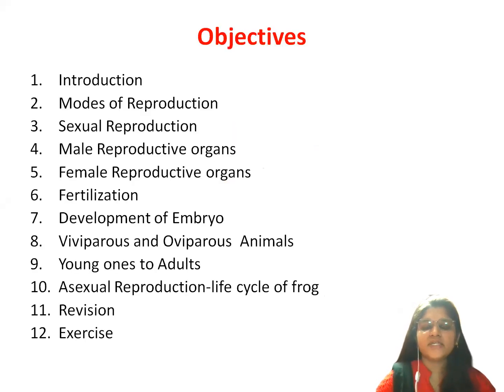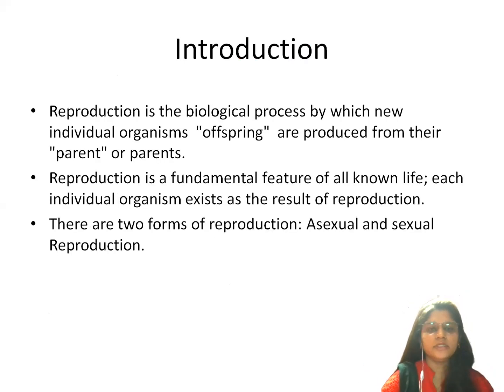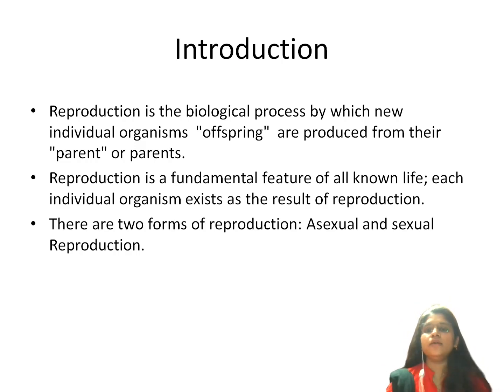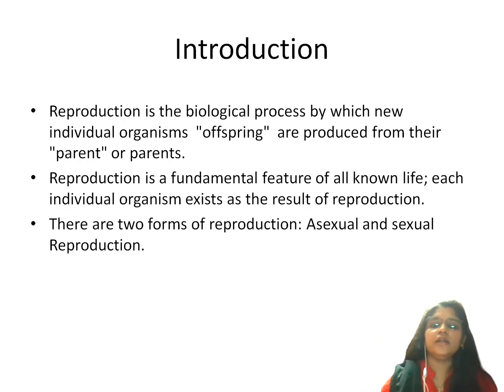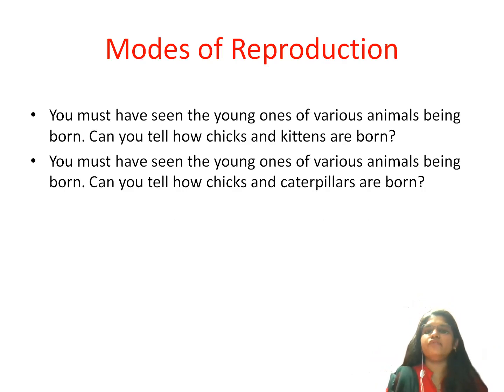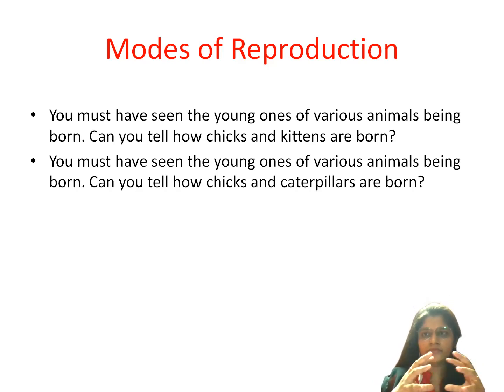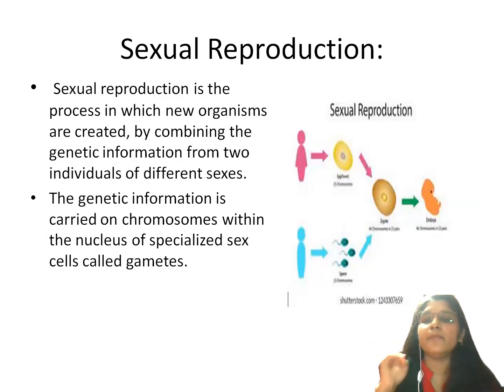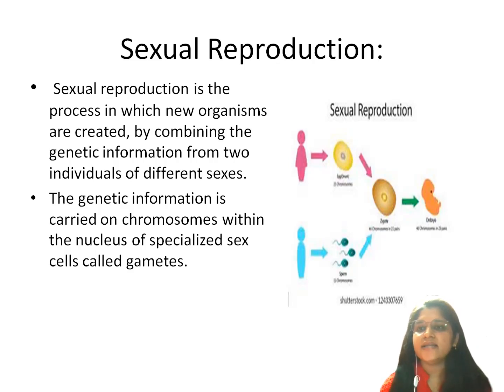science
Reproduction in Animals for class 8th std
Introduction about Reproduction and types of Reproduction.